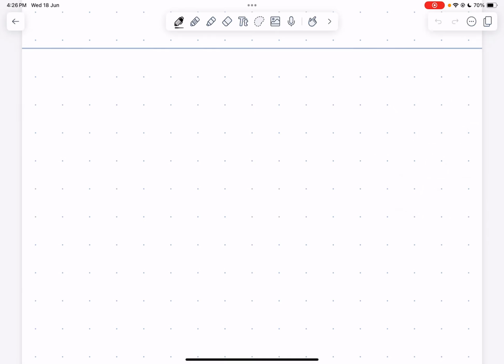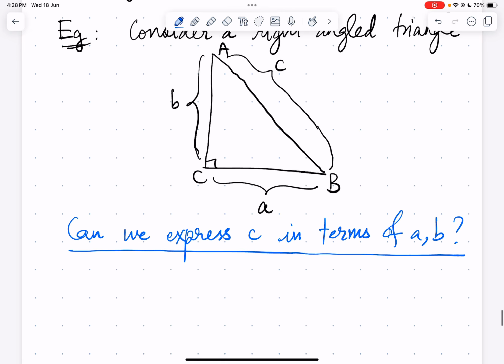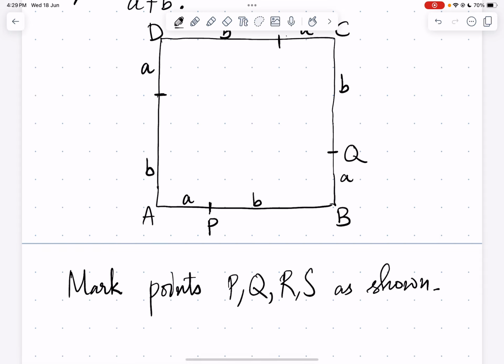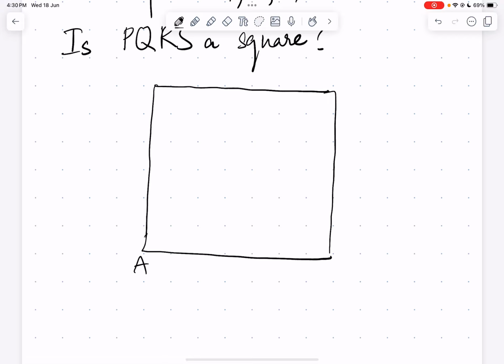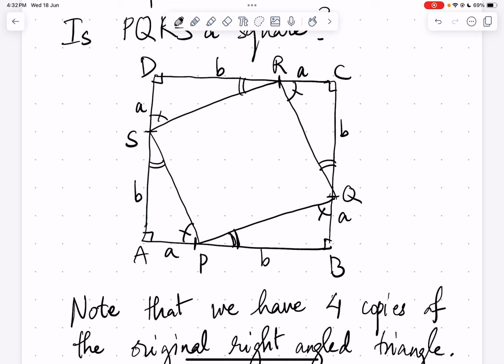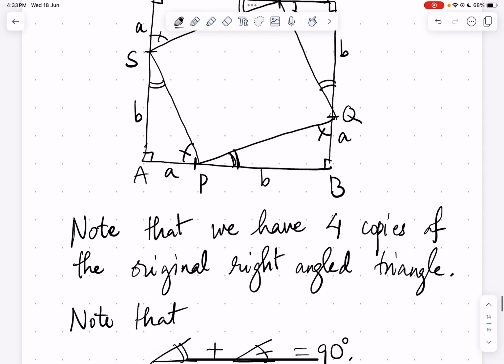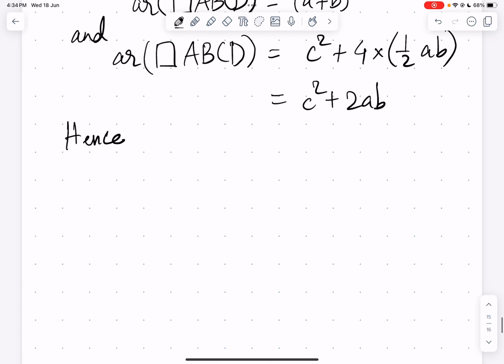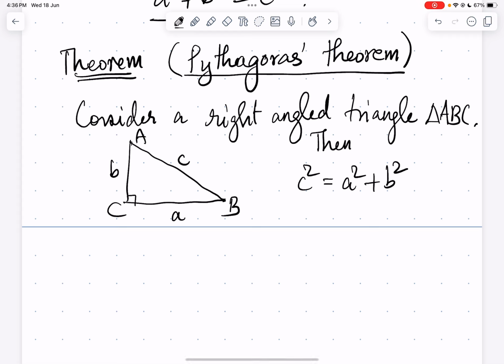Basic Mathematics | Basic Geometry - 4 | Pythagoras' Theorem